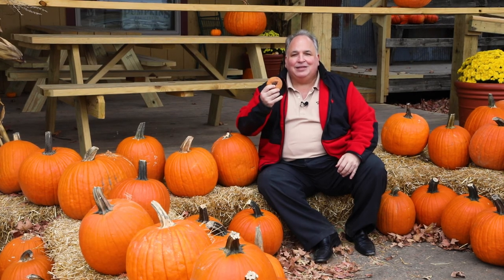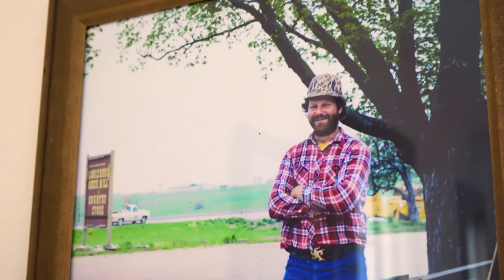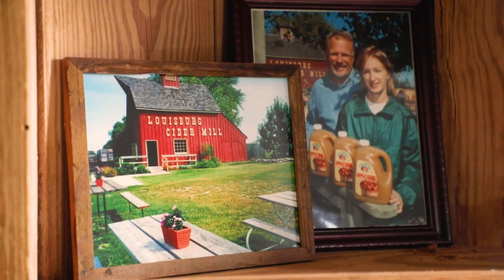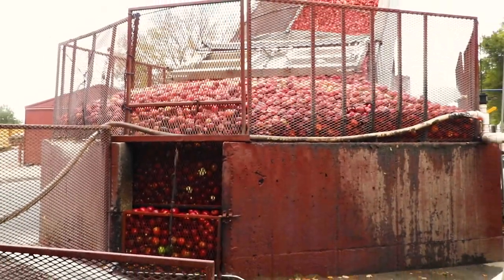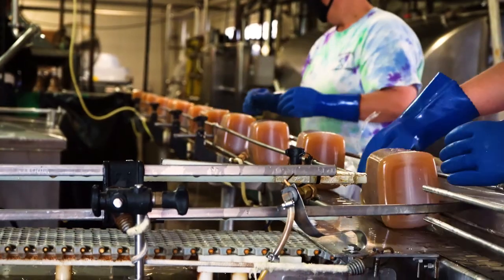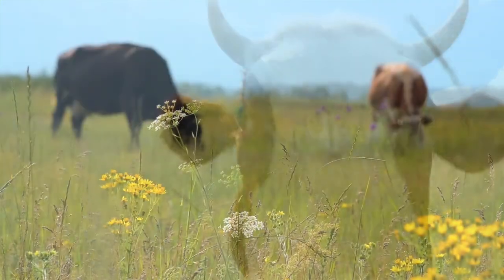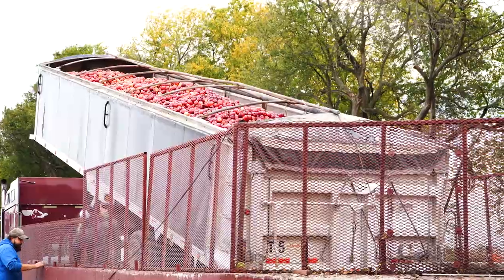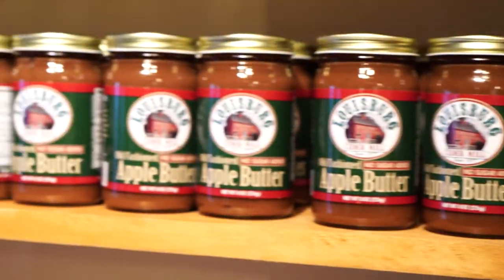Jasper's Local Spotlight: Louisburg Cider Mill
✨Jasper Local Spotlight ✨
On this special fall edition spotlight, Chef Jasper took a trip down to Louisburg, KS to chat with Josh Hebert at Louisburg Cider Mill!

Check it out to learn a little more about this fun fall destination and don't forget to pick up some delicious local Louisburg Apple Cider at your local Hen House! 🍎